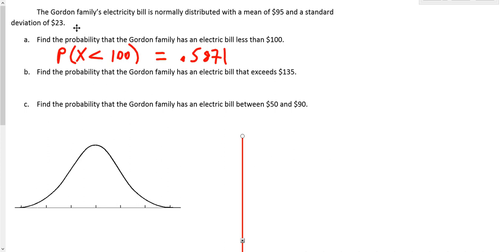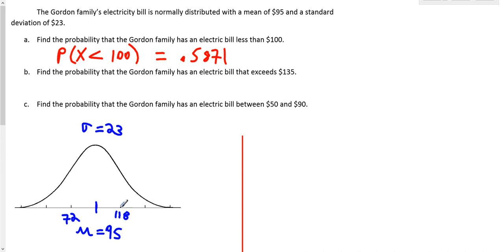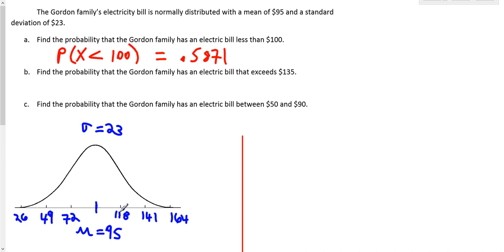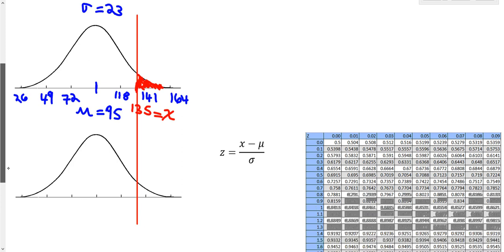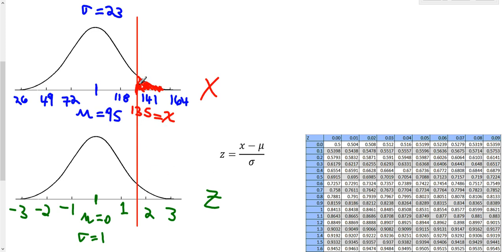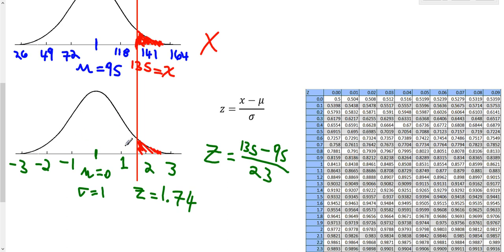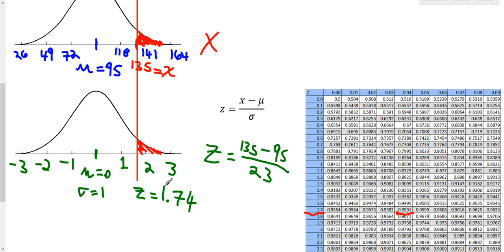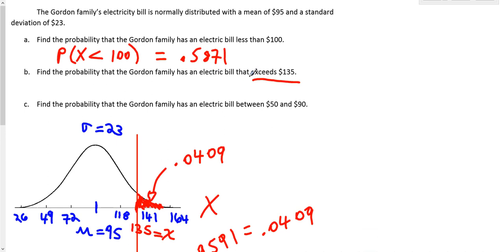Normal Distribution: Probability of Greater Than A Given Value (Table)